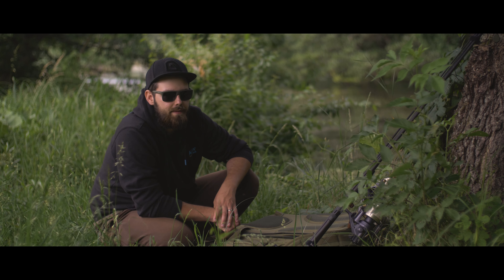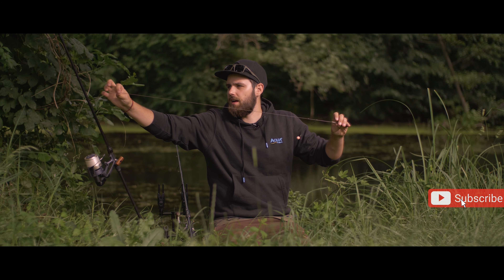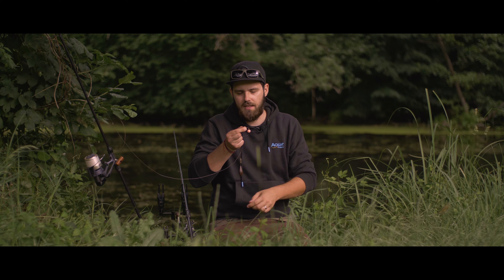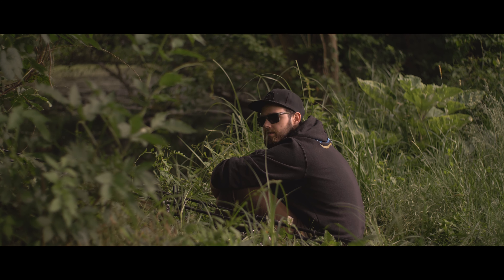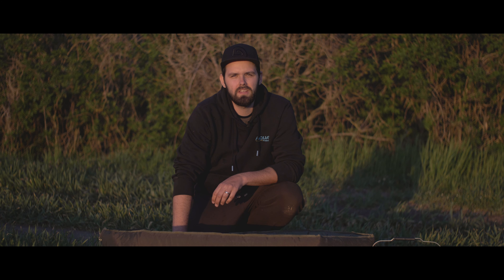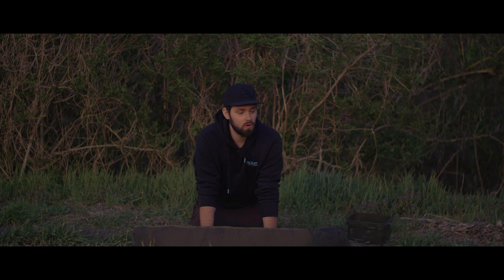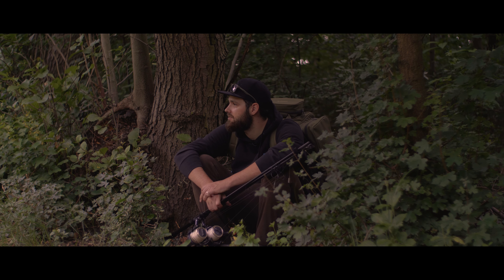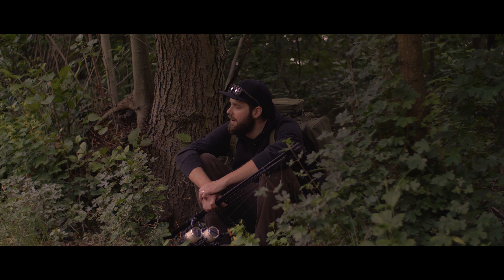LOV KAPRA v travinách | Carpfishing in grasses [ 4K ]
Tráva, tráva všade samá tráva. Aj takéto su niektoré lokality v Adamovej blízkosti na ktorých lovil počas jarného obdobia. Rýchla poobedná "podarená" akcička pri extremne zarastenej vode s popkami a vyladeným systémom ktorý fungoval dokonale. Pokojne sa usaďte a užite si jeho video v 4K kvalite.